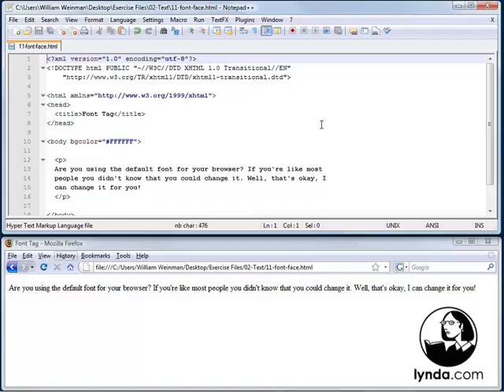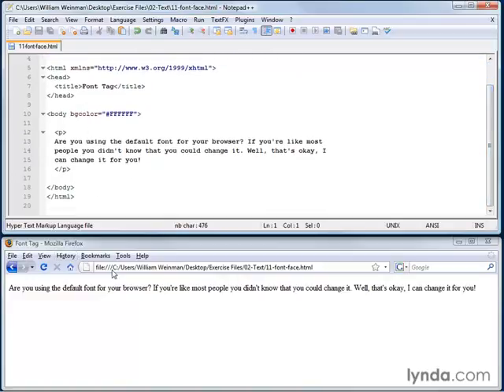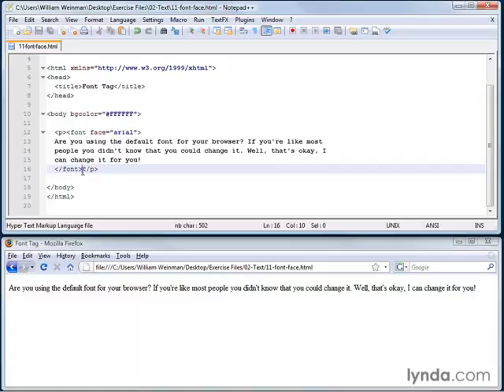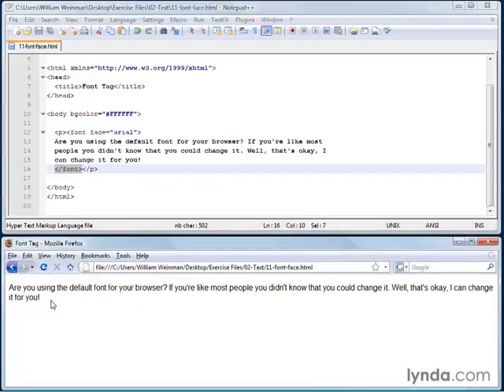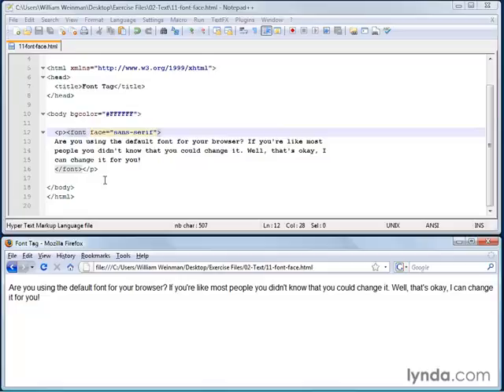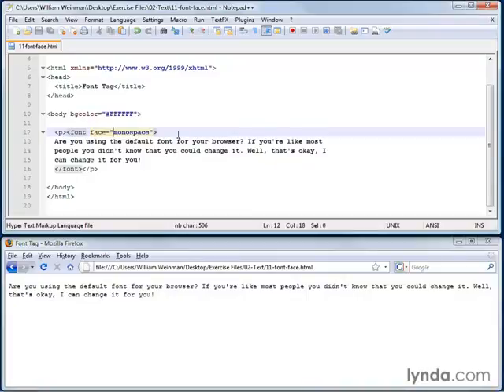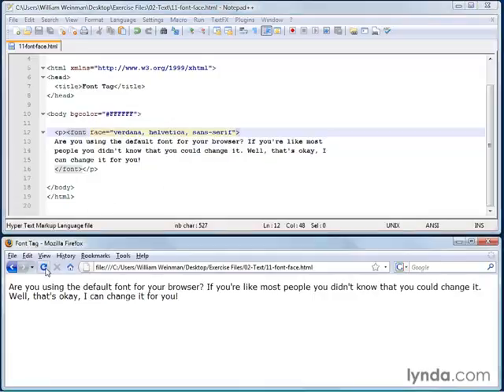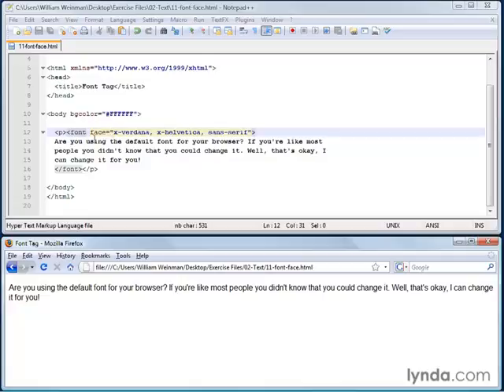XHTML and HTML Tutorial 18